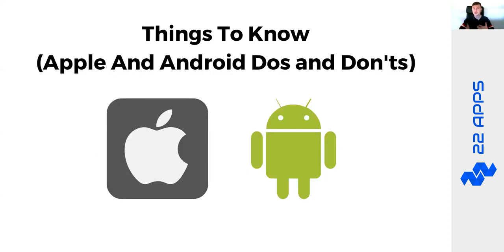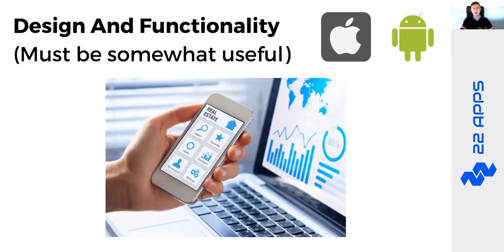MobileAgency... Know The Key Steps to Launching Your 22apps App?! JOIN The 5 Day Challenge NOW!